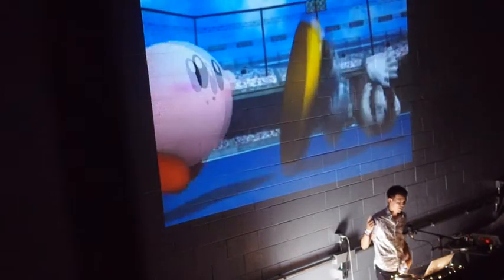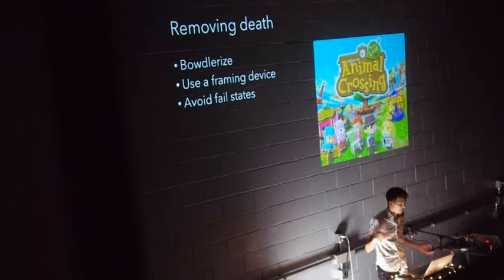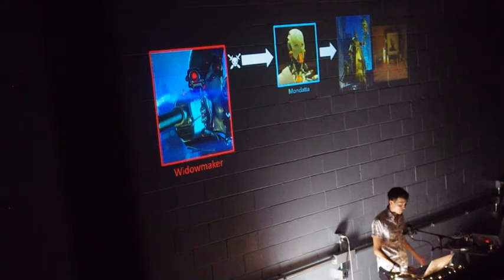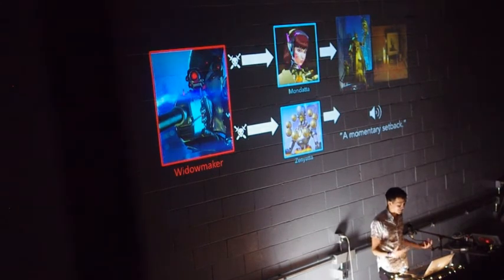Making Death Matter | Mike Chen | Demo Night 2017 (5 of 8)